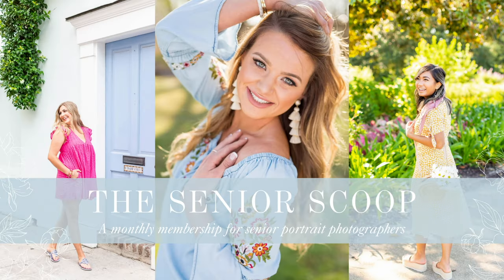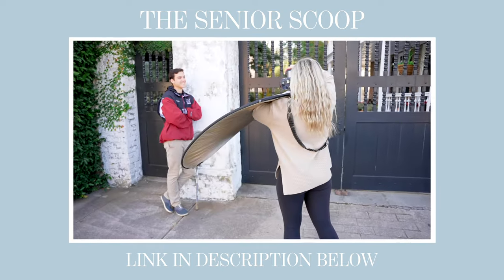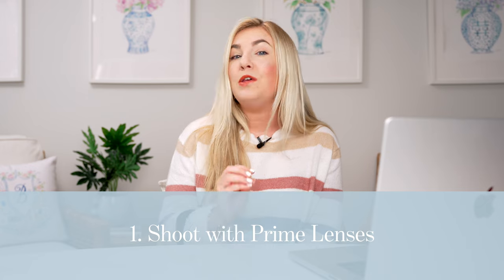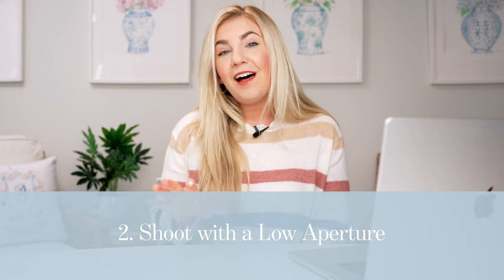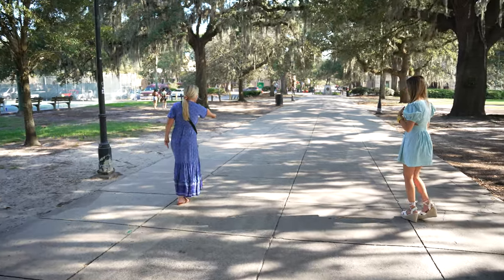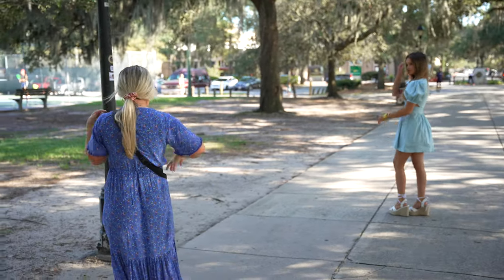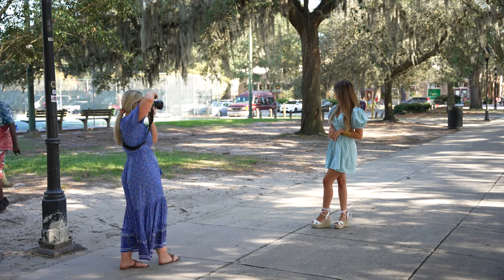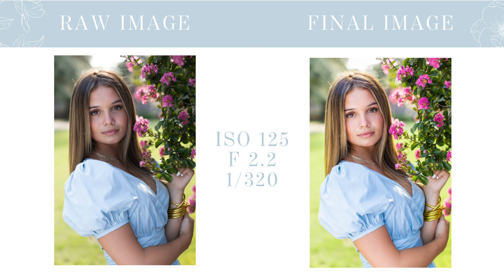How To: Tips for Better Senior Portraits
Link to Reflector: